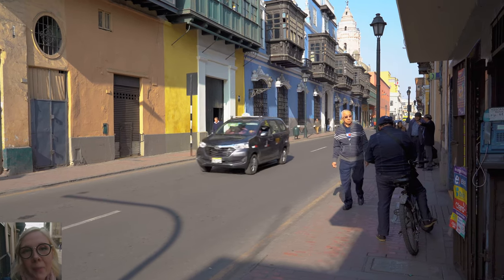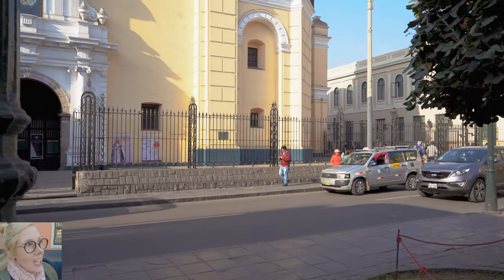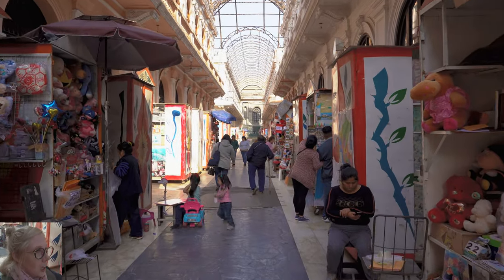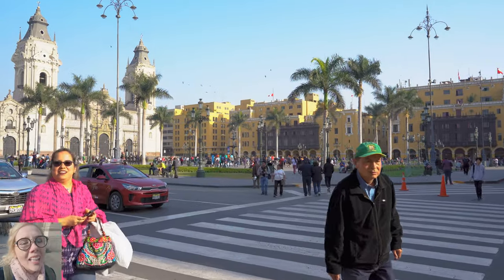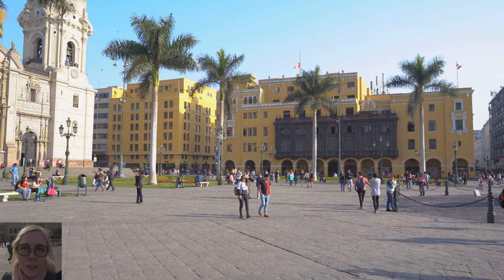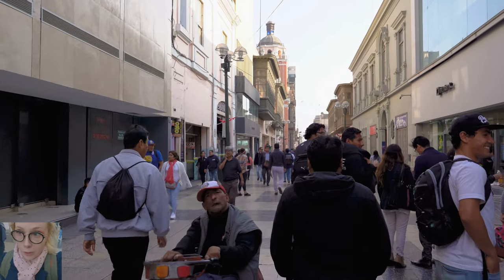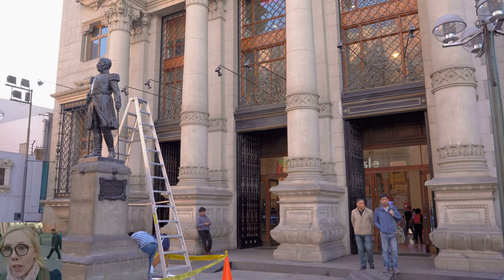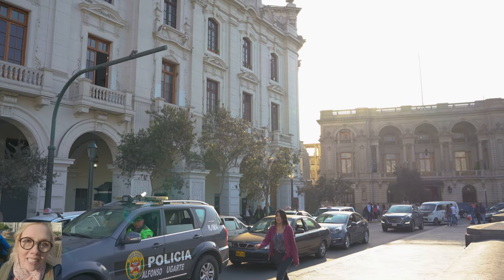LIMA, PERU 4K - HISTORIC CENTER WALK - Travel Vlog (SUBTITULOS)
Follow me while I walk in the Historical Center in Lima, Peru!

In this video, I will be visiting 7 of the most visited landmarks in the "Centro Historico":

1. Jiron Conde de Superunda
2. Basilica and Convent Santo Domingo
3. Central Post Office Alley
4. Government Palace
5. Main Square and what’s around
6. Jiron de la Union Street
7. Plaza San Martin

Let me know which one is your favorite or if you've visited any of these before!

What I use to make these videos:

Sony a7iii
GoPro 7
Rode VideoMicro
Rode Wireless Go
Zhiyun Crane Plus 3
GorillaPod 1K